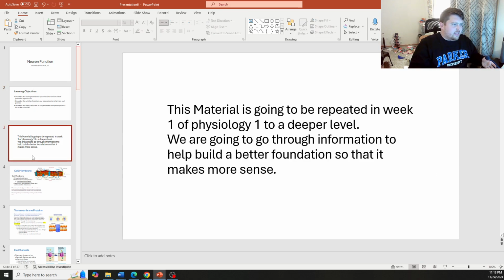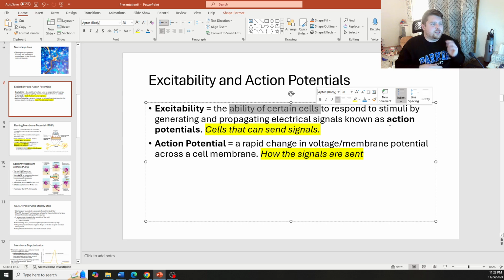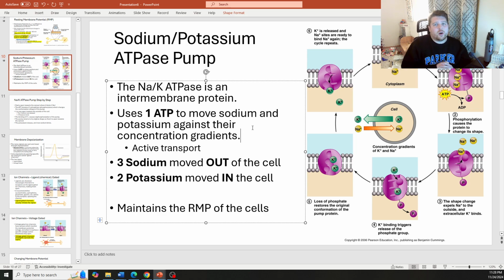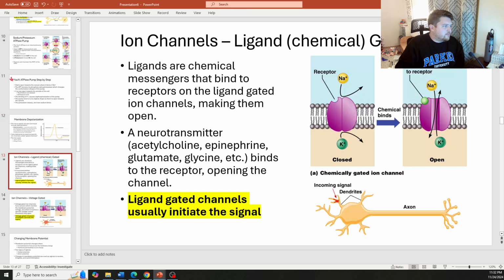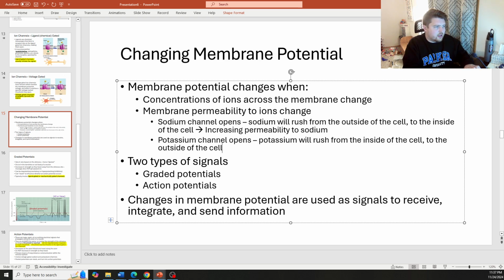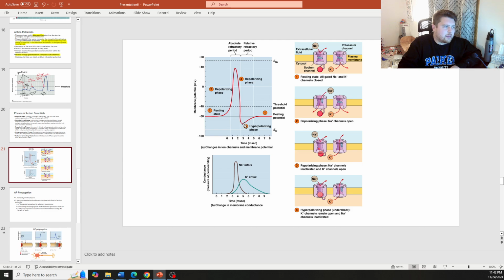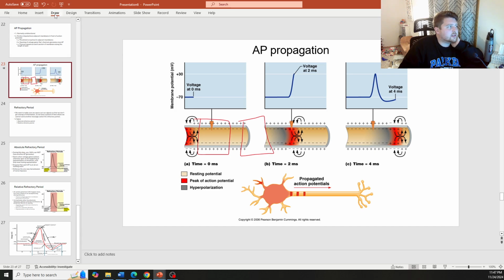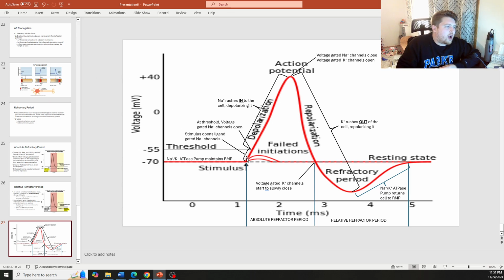BCT: Neuron Function